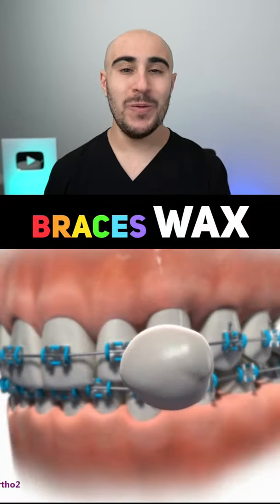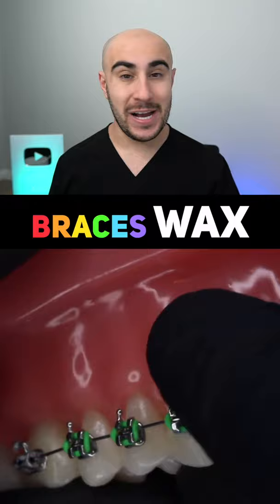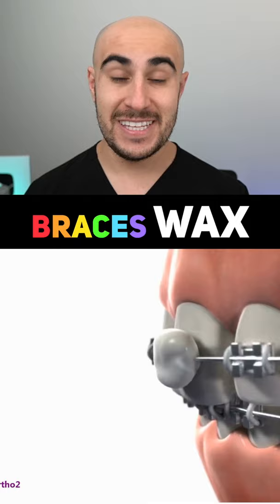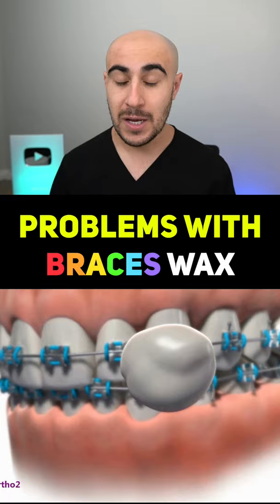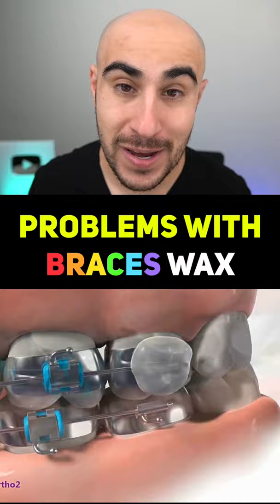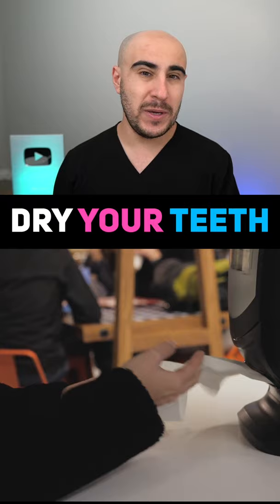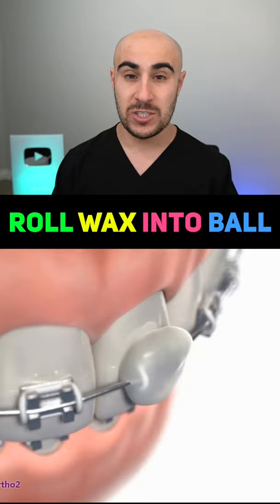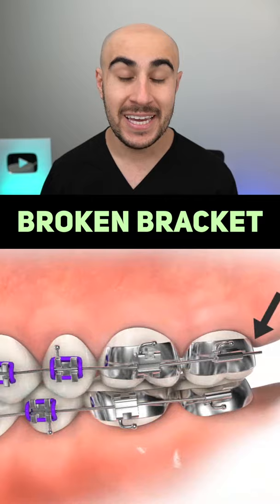Braces Wax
Braces Wax - How to use it, when to use it and how to make it stick better!

In this video we review when wax can be useful on your braces journey and how to use it properly.

Ran out of wax?

🦷 RECOMMENDED HYGIENE PRODUCTS
- Including Oral B Toothbrush, WaterPik Aquarius, Flossers, Mouthwash, Toothpaste